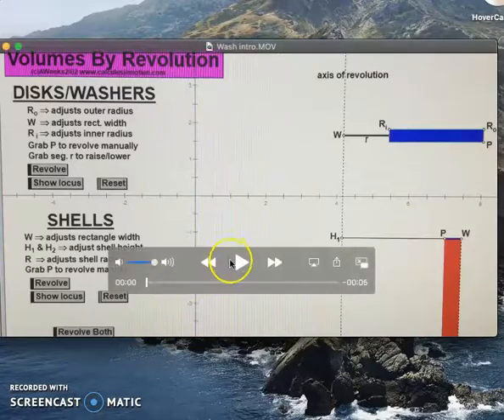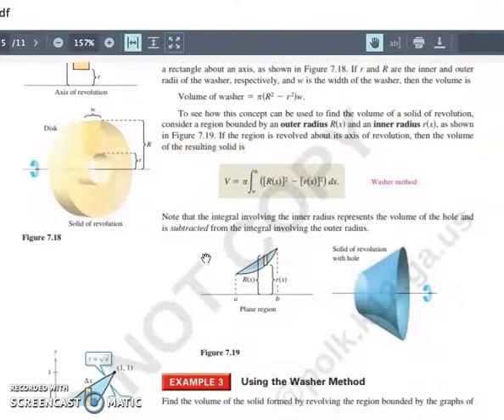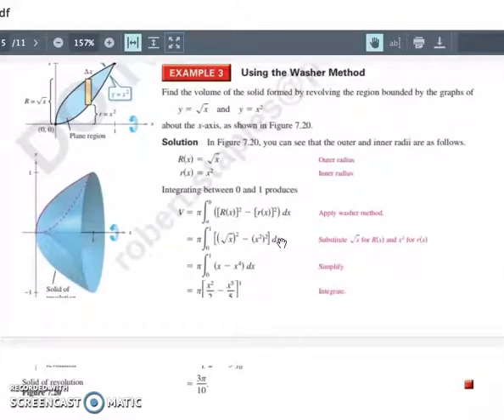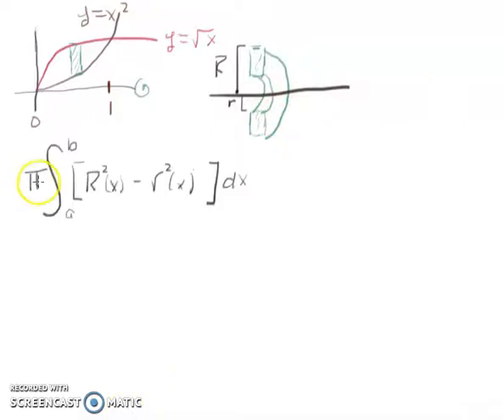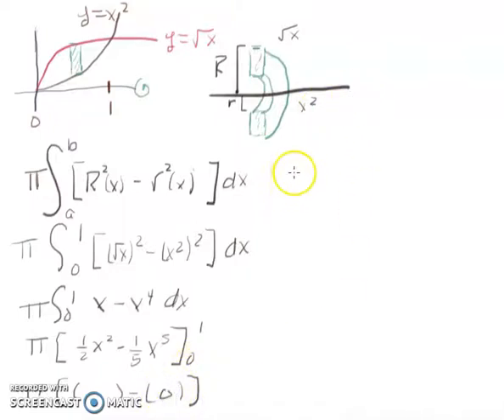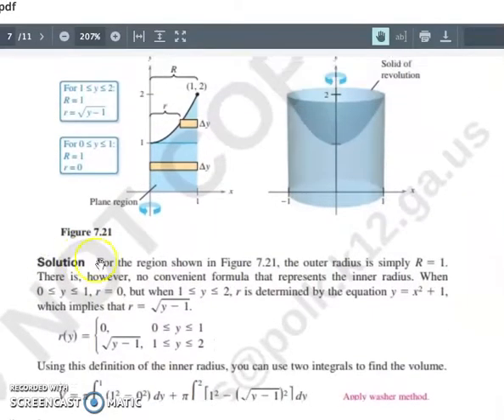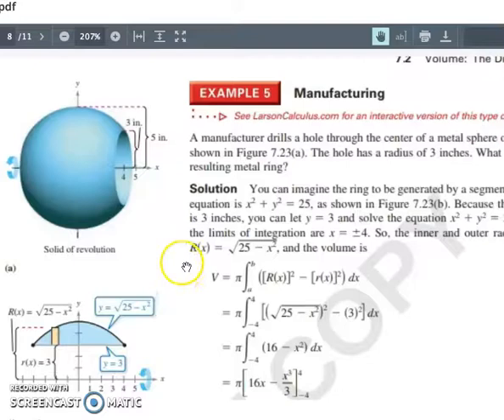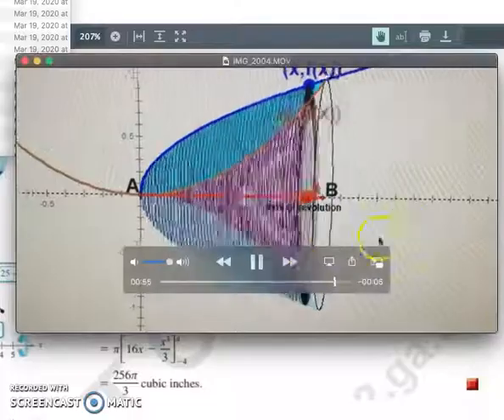The Washer Method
Multipart Video using three examples from lesson 7.2 with additional video help from Mrs. Weeks and her GSP illustrations.